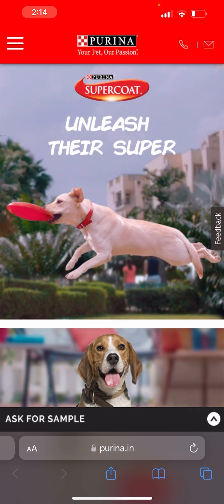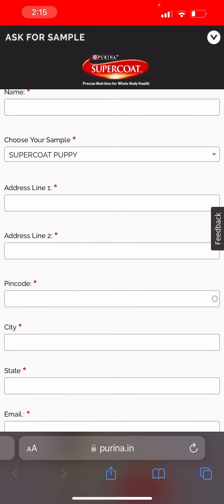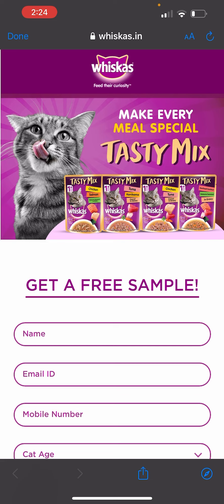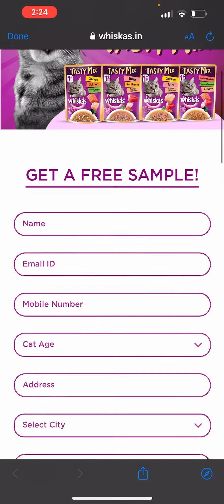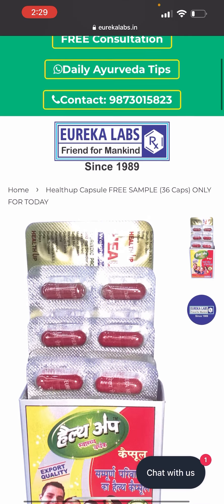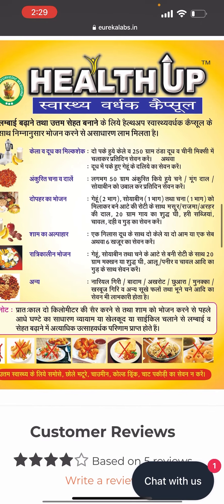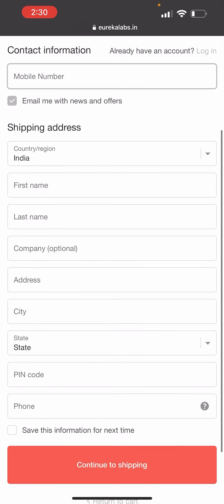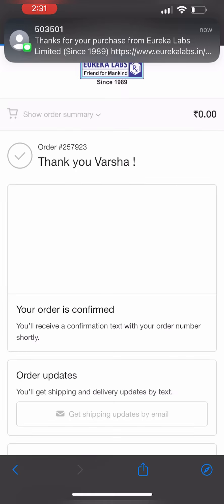Free samples from big brands / free sample with ₹0 shipping charges/ free sample 2022/ fancy lotus/